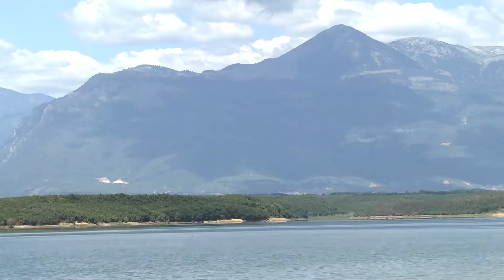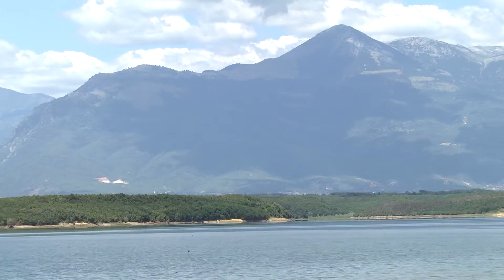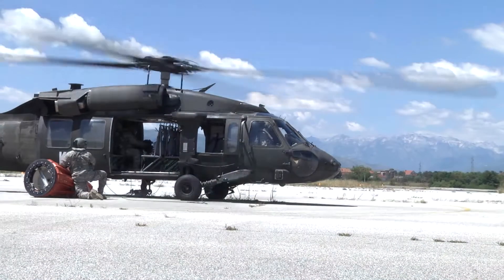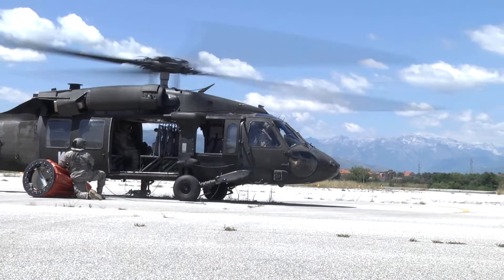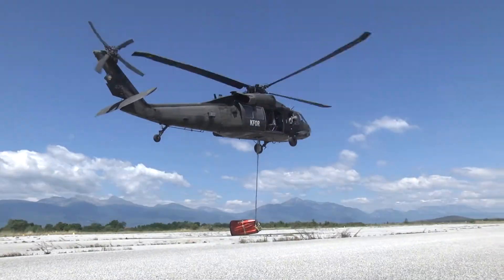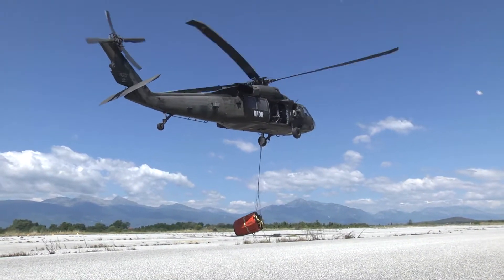Bambi Bucket Training Final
Aviators and crew members from Company A, 1st Battalion, 185th Aviation Regiment, Mississippi National Guard conduct water bucket (Bambi Bucket) training and certification with UH-60 Black Hawks between Gjakova Airfield and Radoniq Lake in Kosovo July 28, 2017. (U.S. Army Video by SGT Austin Parker)

Epic Cinematic Music by NCM Epic Music Ender Guney